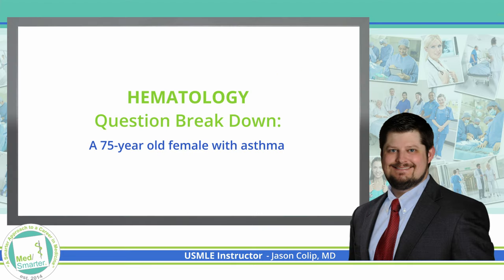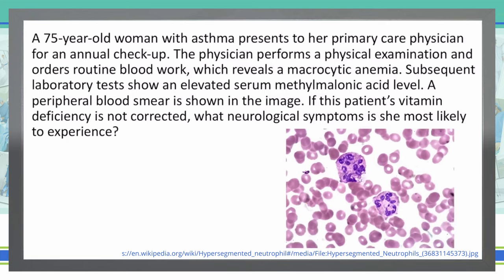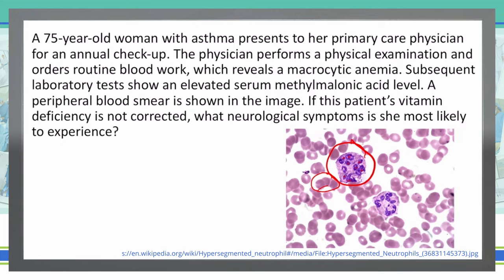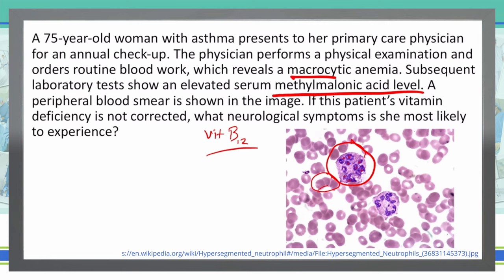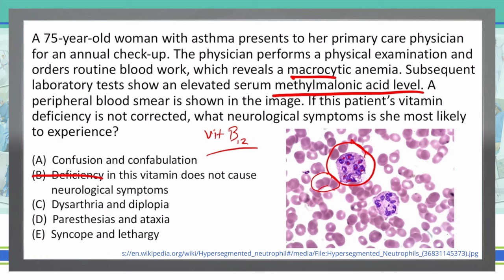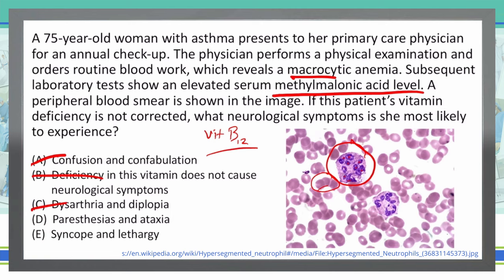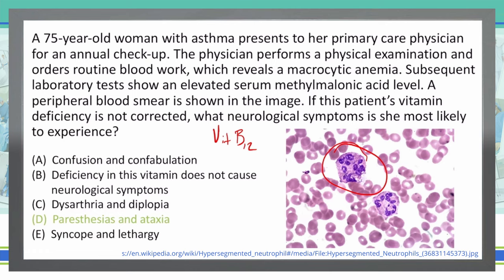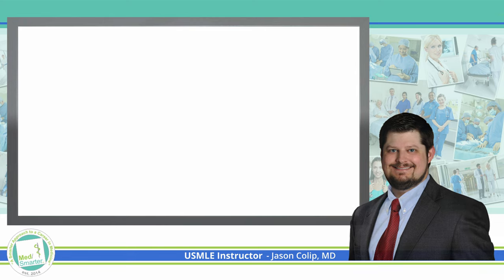How to Breakdown a Question | USMLE Step 1 | Hematology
The attached video is the breakdown of another question regarding Hematology.

A 75-year-old woman with asthma presents to her primary care physician for an annual check-up. The physician performs a physical examination and orders routine blood work, which reveals a macrocytic anemia. Subsequent laboratory tests show an elevated serum methylmalonic acid level. A peripheral blood smear is shown in the image. If this patient’s vitamin deficiency is not corrected, what neurological symptoms is she most likely to experience?

(A)  Confusion and confabulation
(B)  Deficiency in this vitamin does not cause neurological symptoms
(D)  Paresthesias and ataxia
(E)  Syncope and lethargy